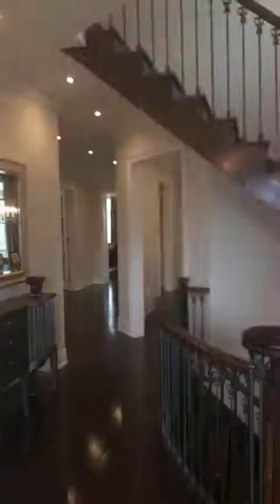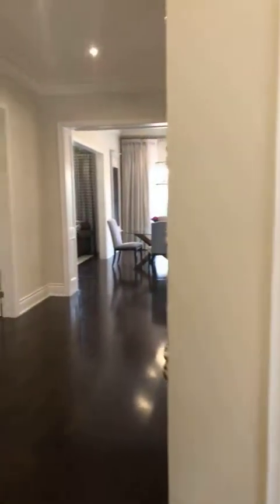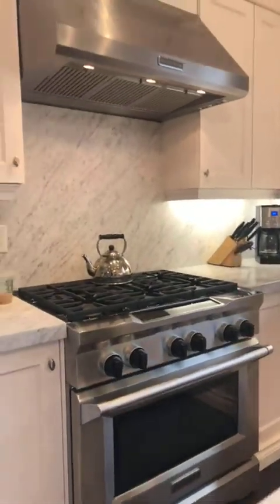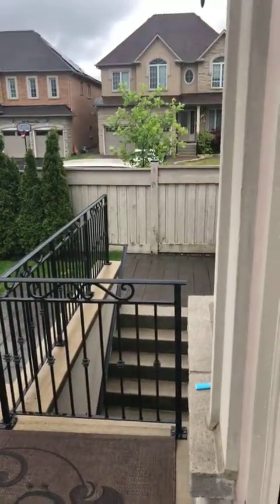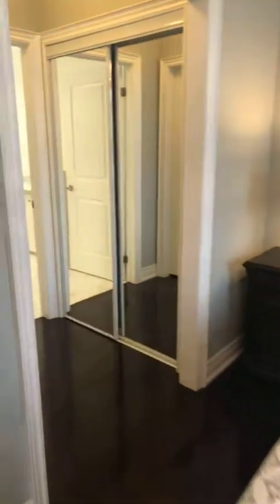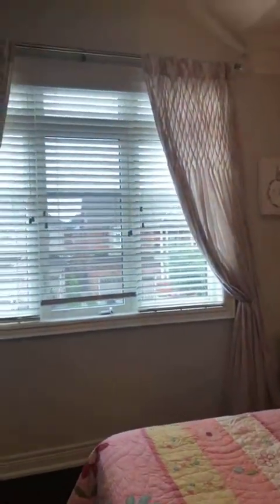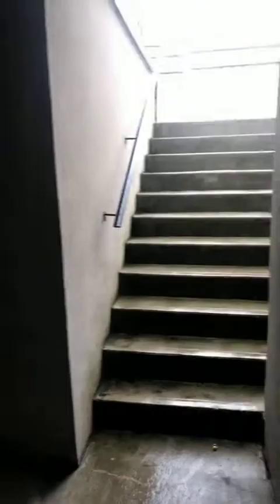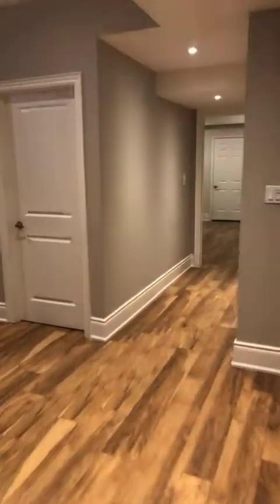Mark Salerno Goes Live on Instagram at 1 Nettles St, Vaughan Ontario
Wow! Turn Key Luxury Home. A+++ Location. 10Ft Ceilings, 4360 Sq/Ft Of Living Space. 4 Bedrooms/5 Washrooms. Custom Kitchen W/ Kitchenaid App, Hardwood Floors, B/I Surround Sound System, Pot Lights,Crown Moulding. Master Suite With A Walk-In Closet And Luxurious 5-Piece Ensuite Featuring A Glass Enclosed Shower And Seperate Deep Soaker Tub. Professionally Fin. Bsmt W/ Walk/Up To Backyard. Must See! Shows 10+++